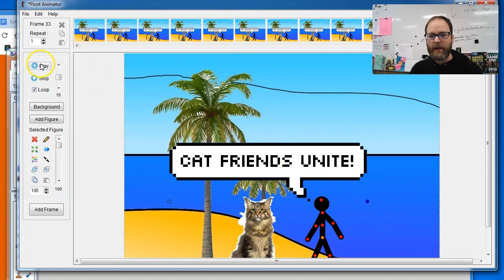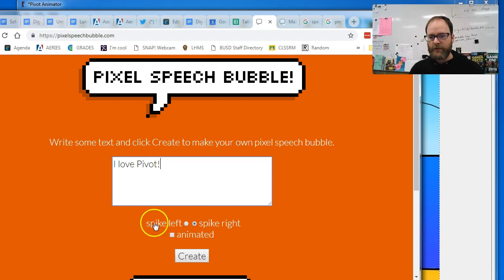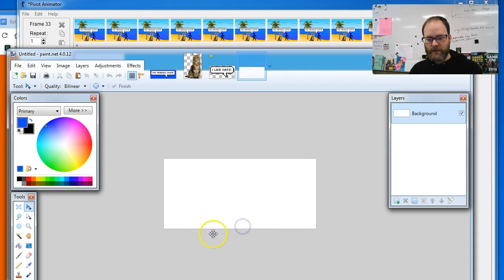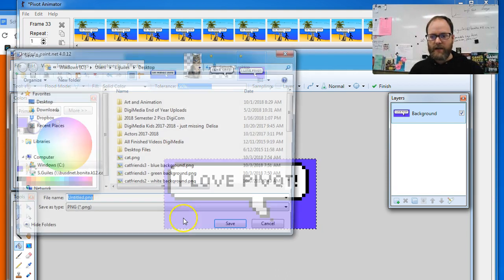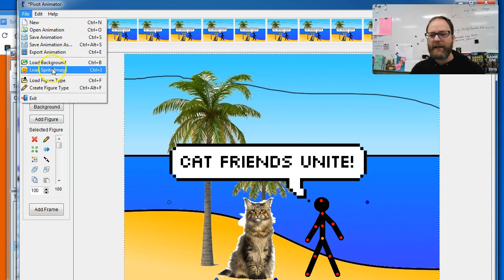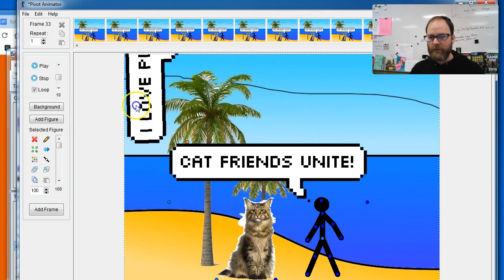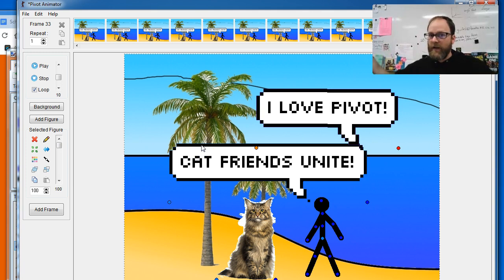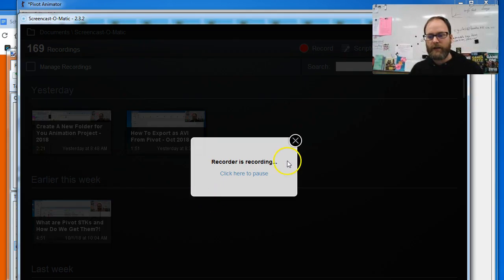How To Add A Speech Bubble In Pivot - 2018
How to add speech bubbles to Pivot using Paint.net (or any graphic design program that allows saving as a .png).

Short video tutorial.

Requirements:

Basic understanding of both Pivot and a graphic design program like Paint, Paint.net, or Photoshop